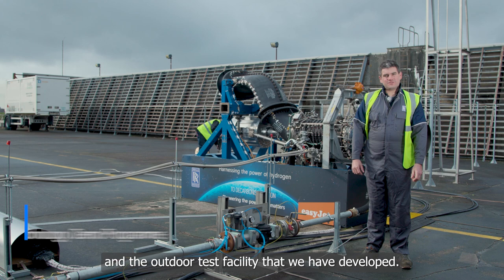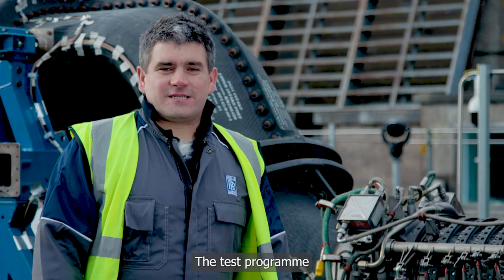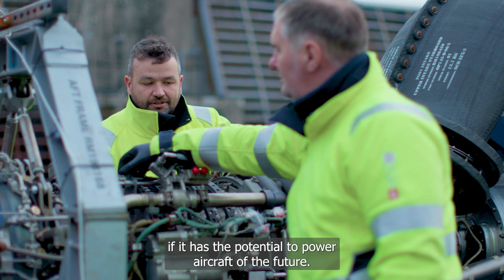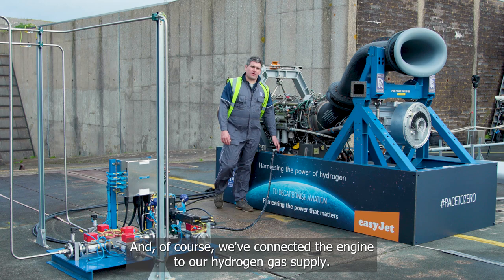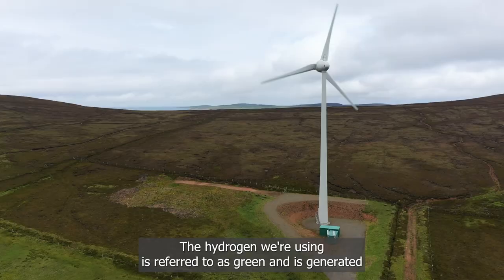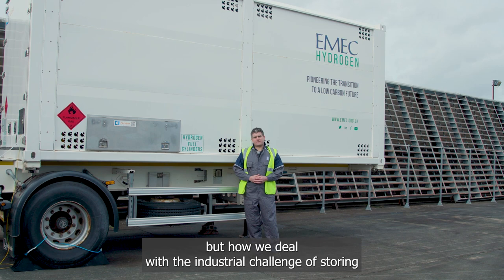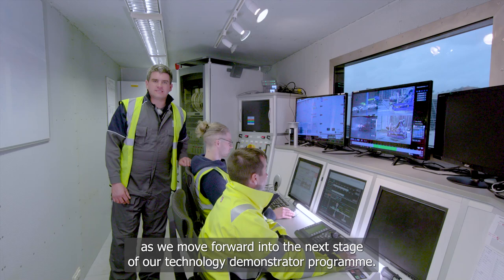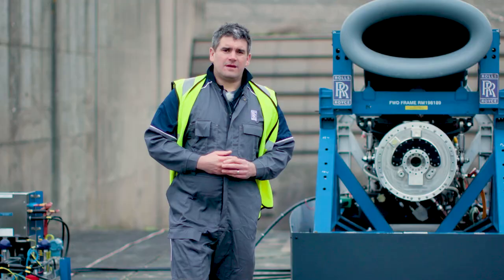Rolls-Royce | Rolls-Royce Hydrogen video from Boscombe Down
Rolls-Royce AE2100 Hydrogen Test at Boscombe Down.

Rolls-Royce develops and delivers complex power and propulsion solutions for safety-critical applications in the air, at sea and on land.